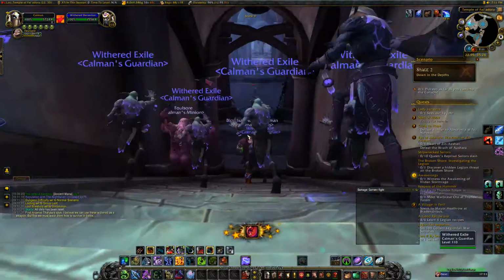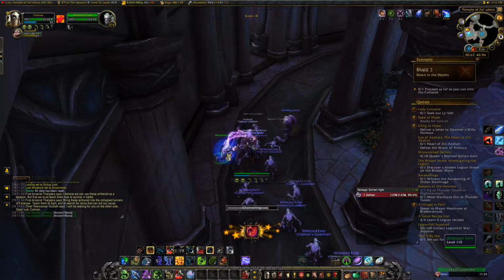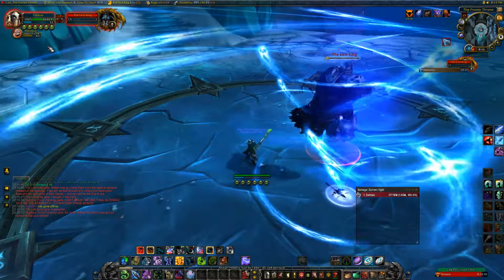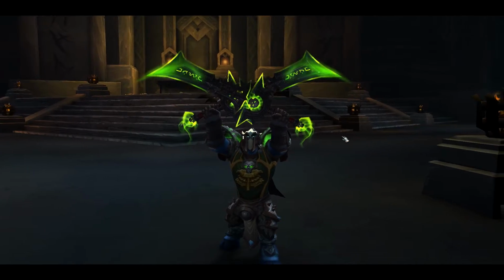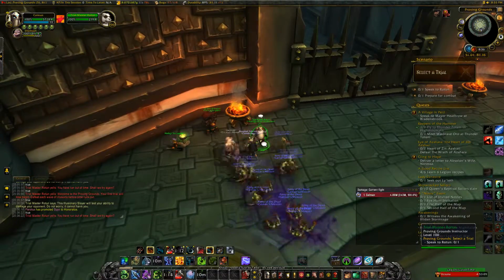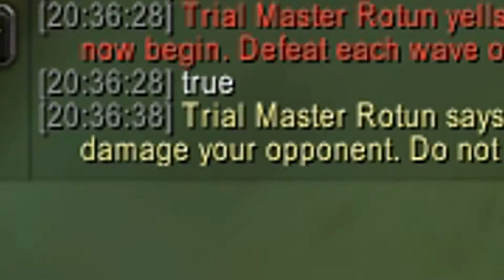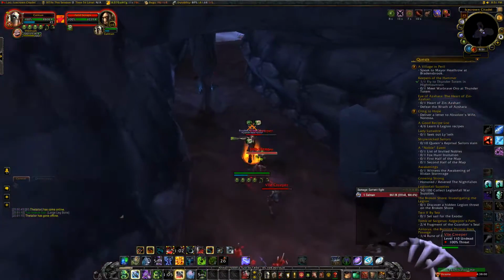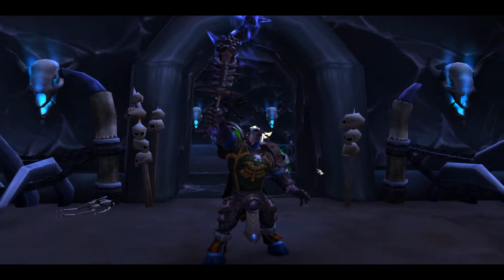HIDDEN DEATH KNIGHT ARTIFACT APPEARANCES│Legion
Paste this into the chat to see if you can move onto part 2 of the hidden unholy artifact appearance: /script print(IsQuestFlaggedCompleted(44188))

Macro for the first part of the hidden unholy artifact appearance:
/target Trial Master Rotun
/script SelectGossipOption(1);
/click StaticPopup1Button1
/cast Army of the Dead
/script print(IsQuestFlaggedCompleted(44188))